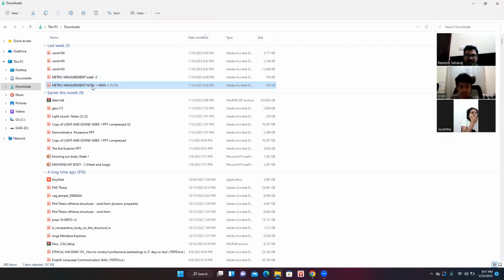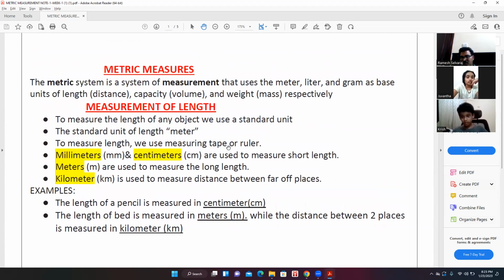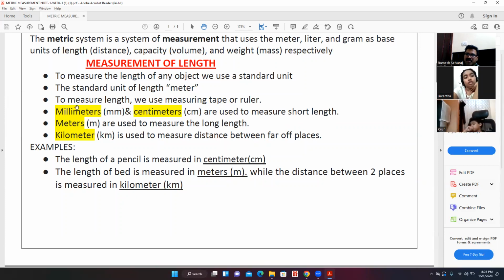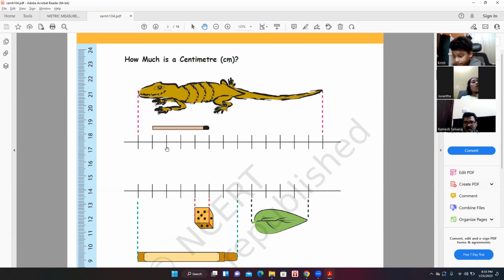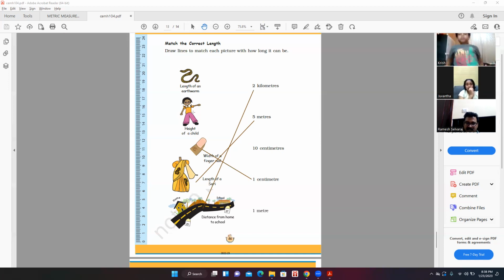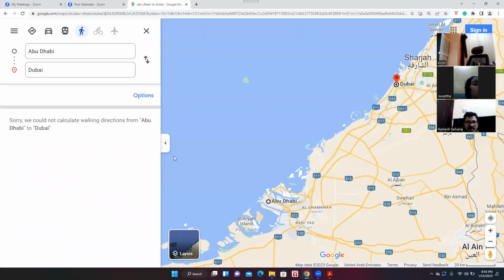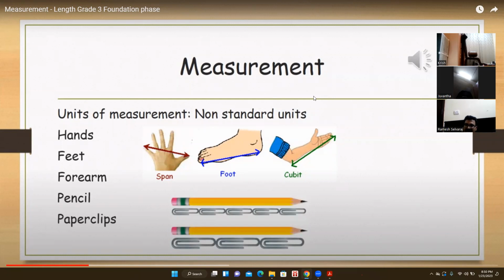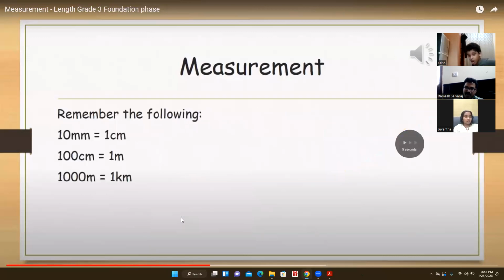Grade 3 - Maths - Measurements 1